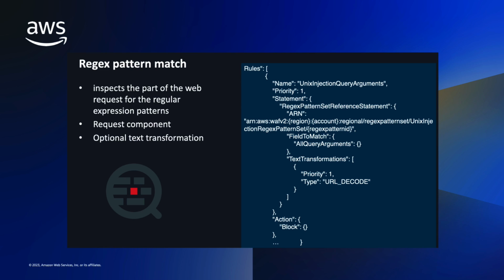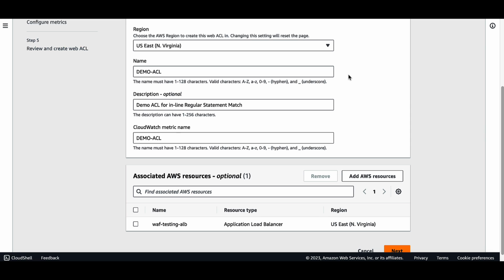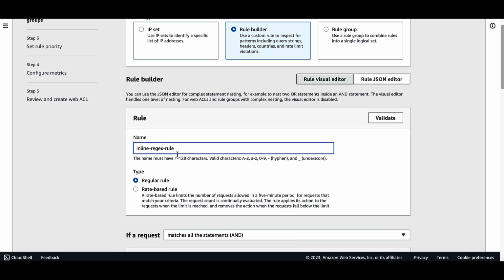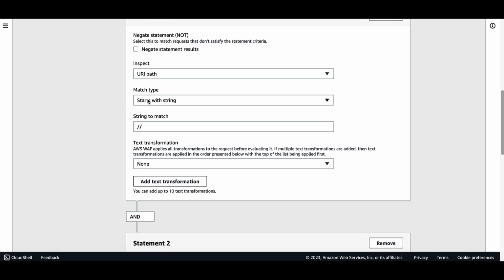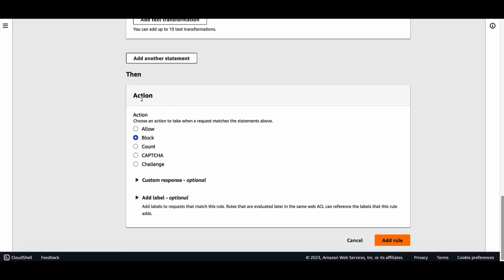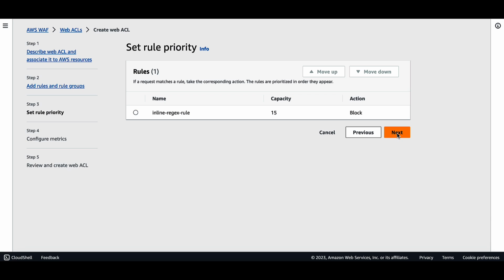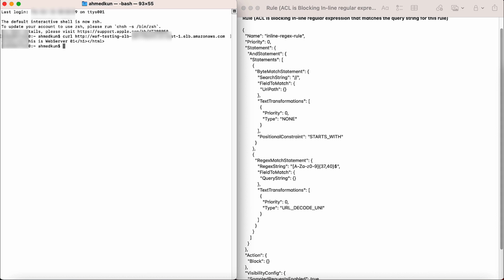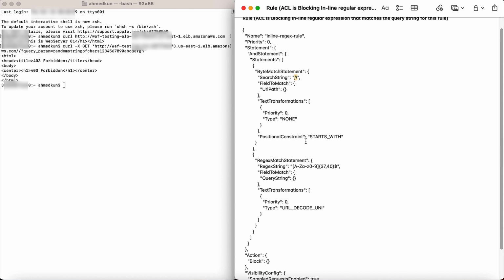AWS WAF in-line regular expressions | Amazon Web Services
AWS Web Application Firewall (WAF) allows regex patterns to be expressed in-line within a rule statement. With in-line regex, you can include a single regex pattern directly inside a WAF rule statement, simplifying how WAF rules are expressed within your web ACL.
In addition, in-line regex patterns may consume less Web ACL Capacity Units (WCUs) as each pattern consumes 3 WCUs whereas a regex pattern set consumes 25 WCUs. For example, if you want to use a regular expression in a scope-down statement to apply AWS WAF Bot Control to dynamic content only, you can save on WCUs by using an in-line regex pattern instead of a regex pattern set.